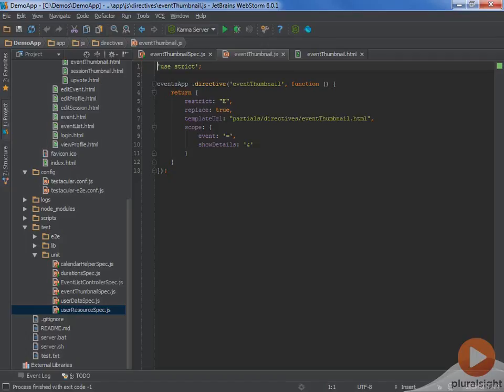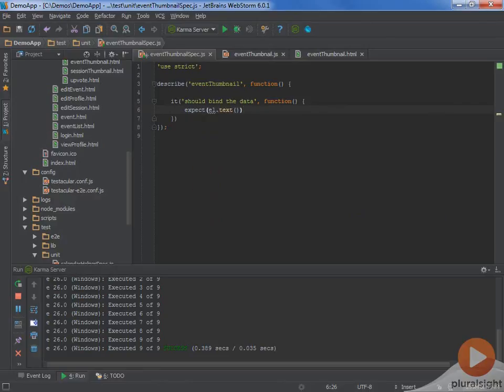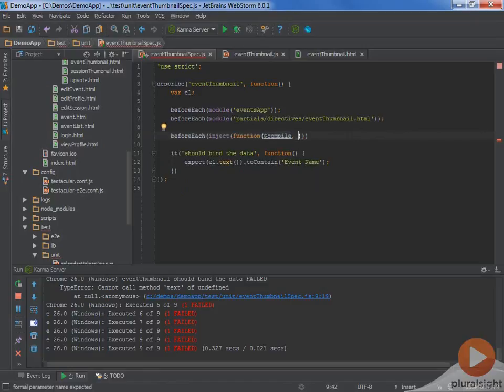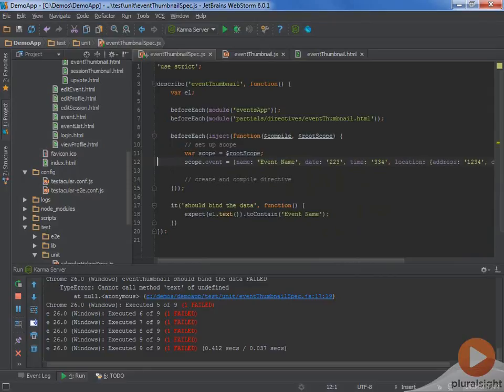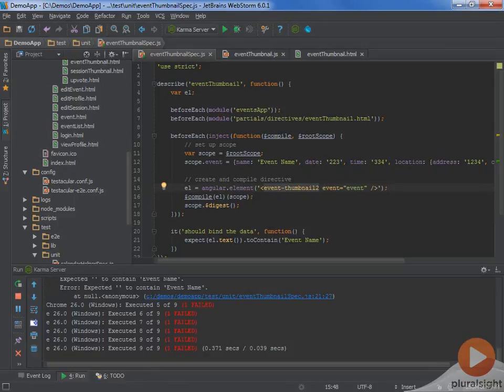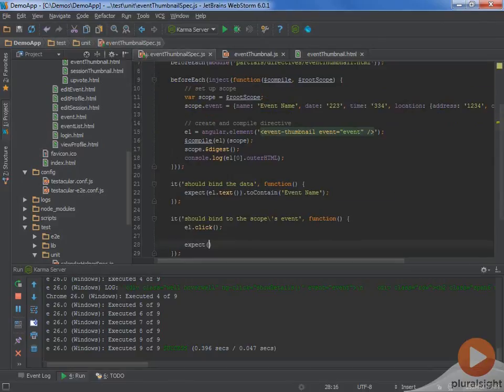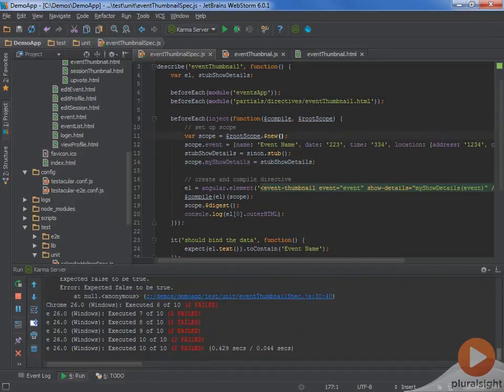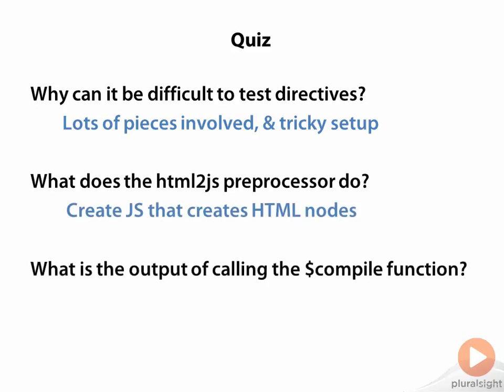11 Testing Directives